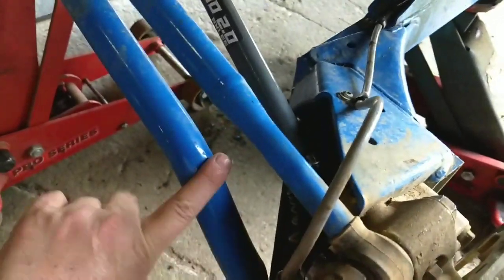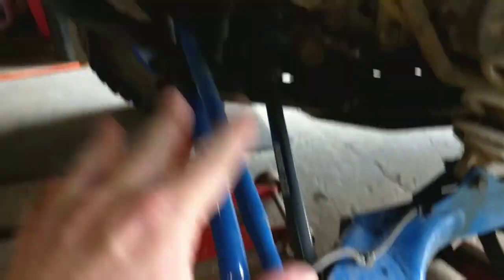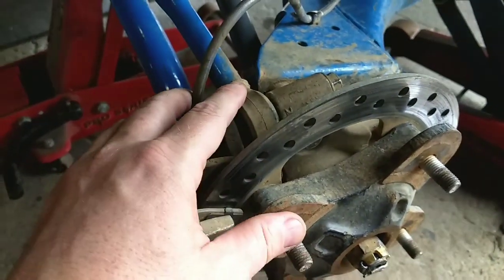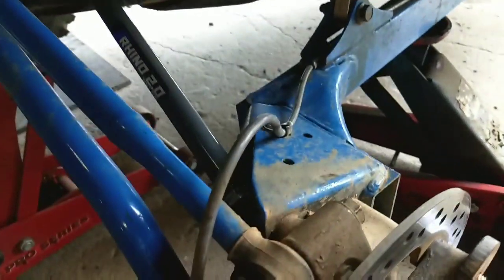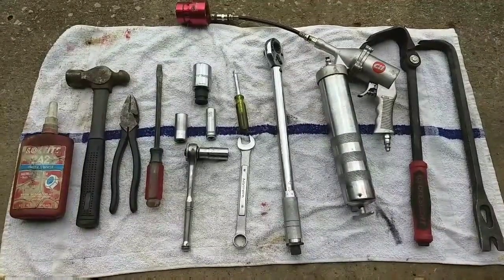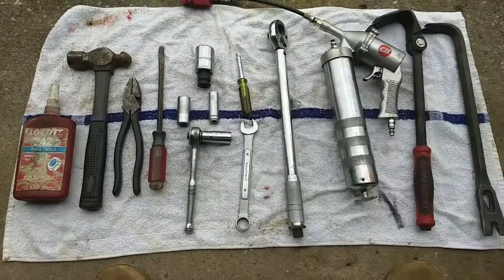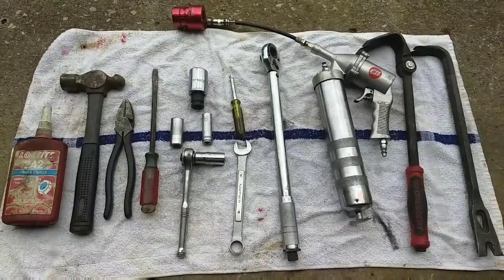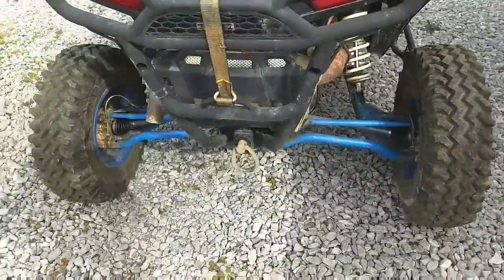Rhino 2.0 axles RZR XP 1000 HIGHLIFTER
Axle replacement